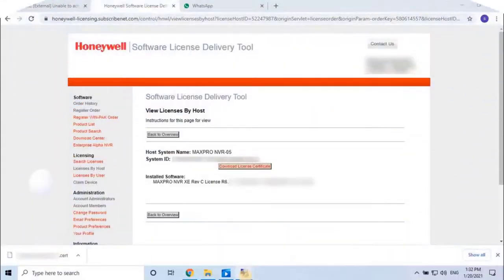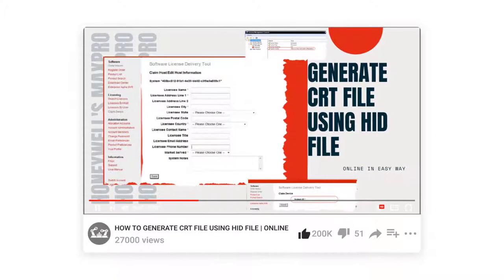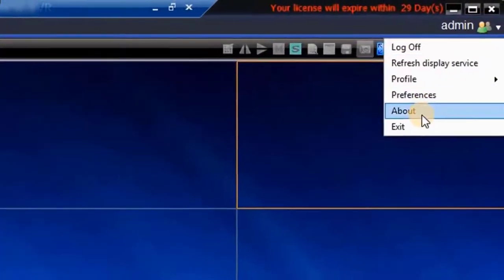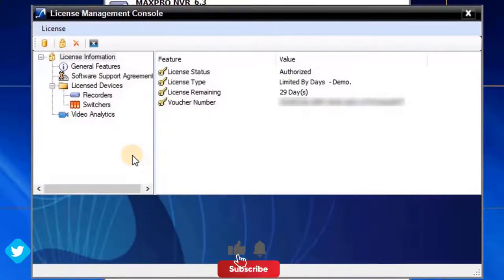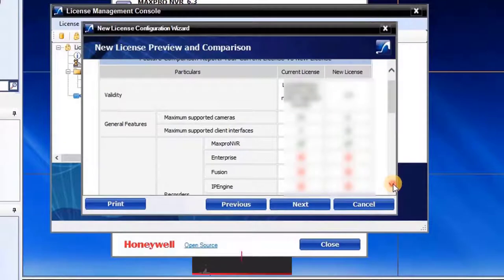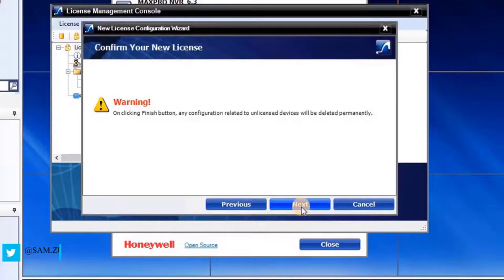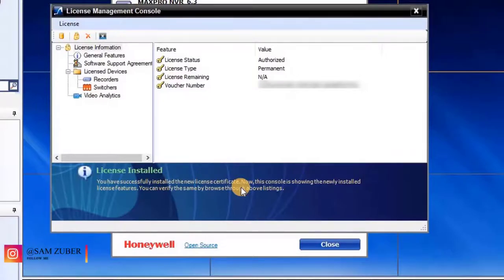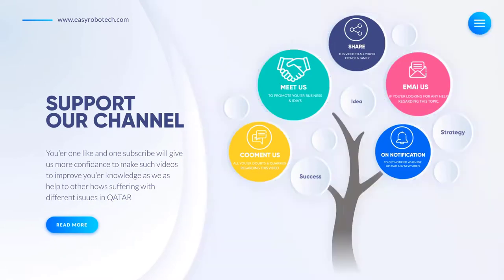UPLOAD LICENSE FILE INTO MAXPRO | DETAILED PROCESS FOR LICENSING MAXPRO NVR or VMS SOFTWARE | PART03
and select Customer Resources, then select Register Products.
or call Customer Service at 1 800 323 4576.
If you have lost your password, use the Password Finder link at the bottom of the Honeywell Software Licensing
2. On the Order History screen, click Claim Device on the navigation menu on the left of the screen.
a. Enter your Voucher number in the System ID field, then click Submit
b. Enter your Host Information, then click Save
The Claim Device process is complete.
Note If you need assistance to claim your MAXPRO NVR license, please contact Honeywell Customer Service
STEP THREE (Optional): Confirm your license details
From the Order History screen, click Licenses By Host on the navigation menu. At the bottom of the screen, select
the Host System name (unit serial number) of the Host for which you want to confirm details. Verify that the License
Host details are correct.